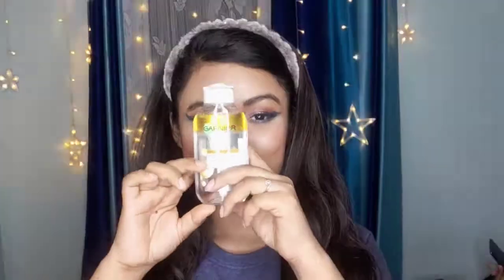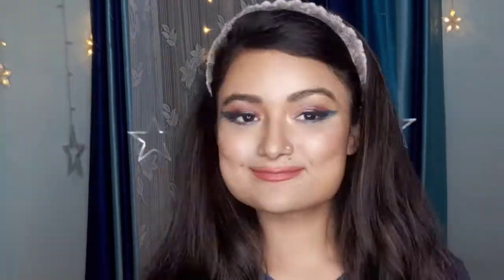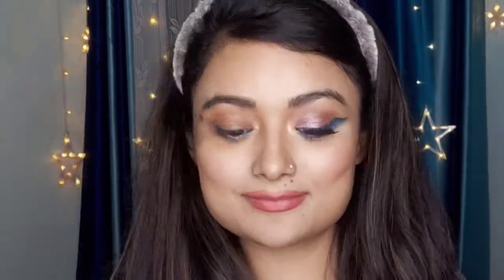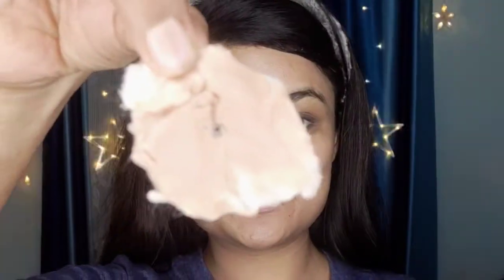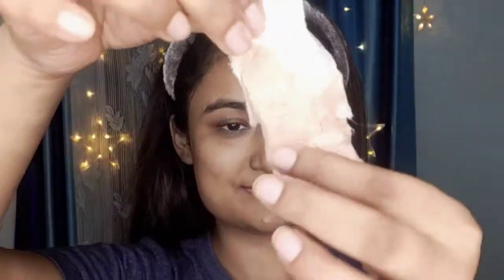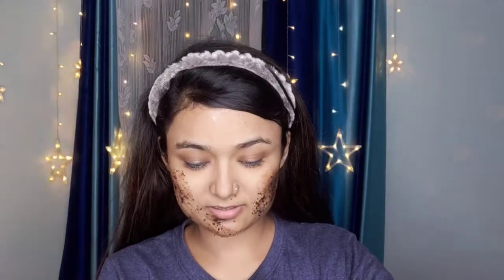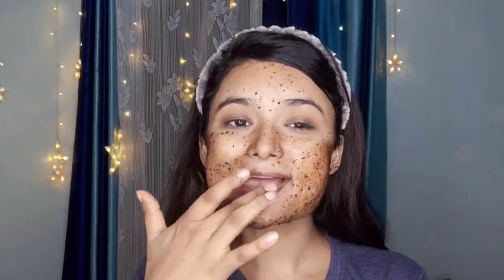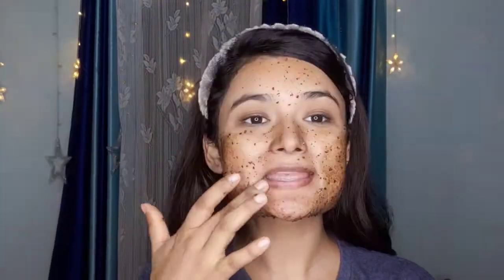How to Remove Makeup Properly - The Easy Way! | Coffee Face Scrub | SKINCARE | EASY AND QUICK | MUA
Hello My Beautiful people !! I'm here with  a new video , how to remove your makeup easily. I hope all of you will enjoy the video and like it. !!Thanks for giving your precious time to watch my video!! Love you :)

Products used in my video :
Micellar water from Garnier
Coffee from my kitchen
Facewash -  patanjali herbal foam facewash
Rosewater
Sunscreen -  Neutrogena

coffee products
makeup artist
skincare routine
how to take care of skin
how to remove makeup
coffe scrub benefits
how to make scrub at home
DIY face scrub
makeup of the day
makeup junkie
makeup daily
makeup addict
best makeup
Huda beauty
self grooming
groom yourself
Beauty hacks
Beauty tricks
DIY home made skincare products
DIY home made scrub
easy makeup
affordable makeup
makeup at home
drugstore makeup look
skin care
how to do skin care at home
# natural skin
coffee benefits
coffee scrubs
face scrub
how to scrub your face
glowing skin
natural tips
# daily skin care routine